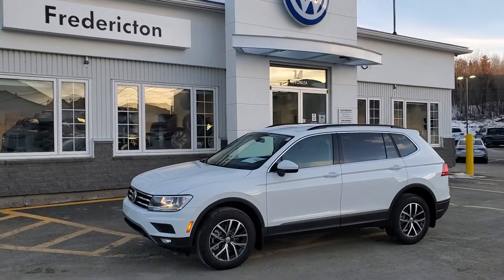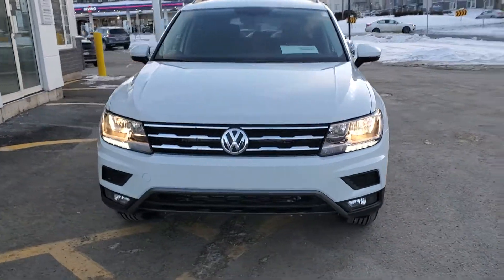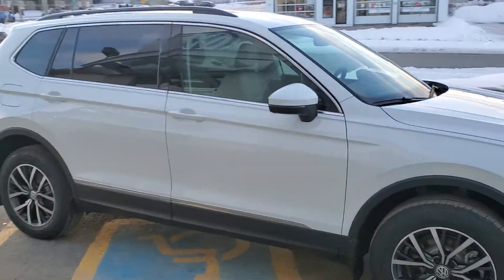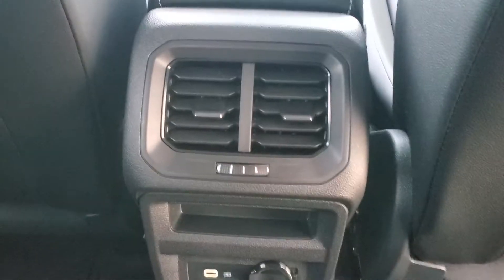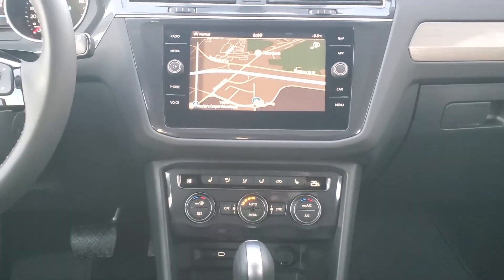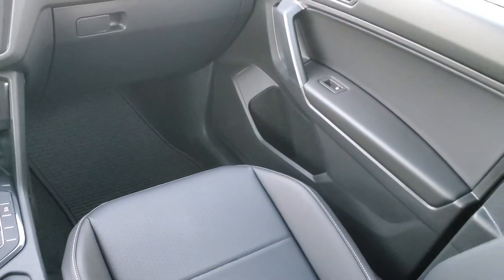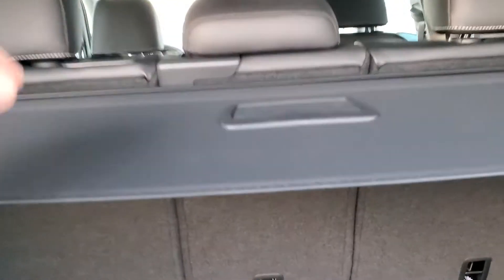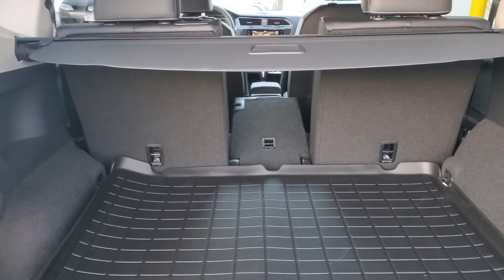2021 Volkswagen Tiguan Comfortline @ Fredericton VW